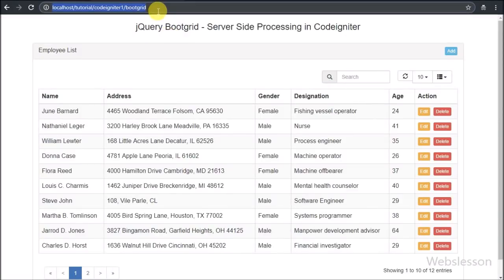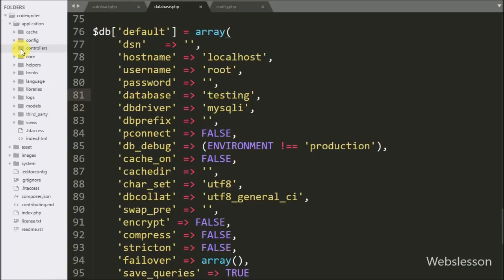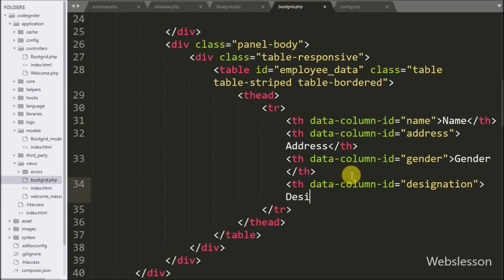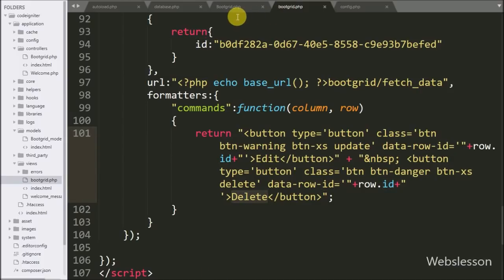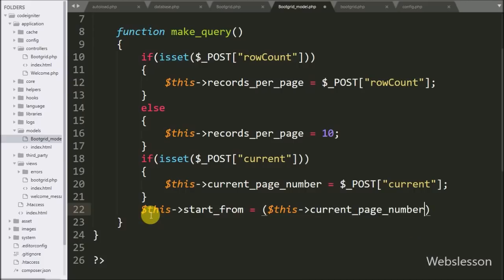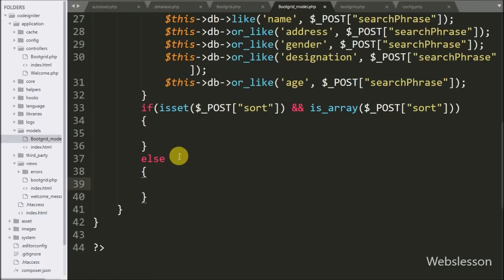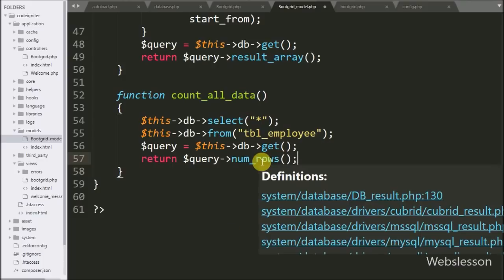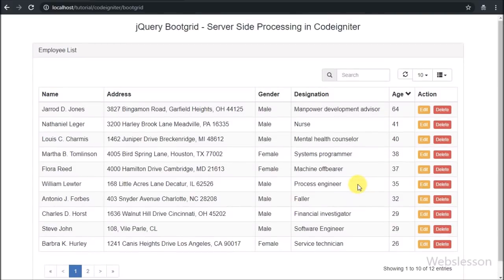jQuery Bootgrid - Server Side Processing in Codeigniter - 1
Learn How to do Ajax Server-side Processing of Bootgrid jQuery Plugin in Codeigniter Framework. In this part how to load mysql data in jQuery Bootgrid in Codeigniter using Ajax. Make Single Page Ajax Crud Applicaton in Codeigniter using jQuery Bootgrid.